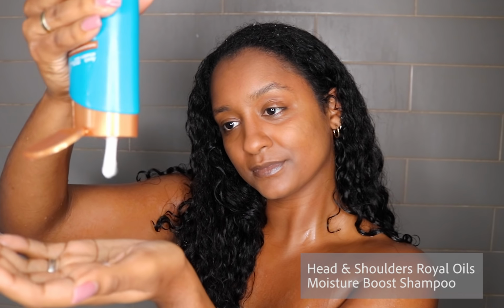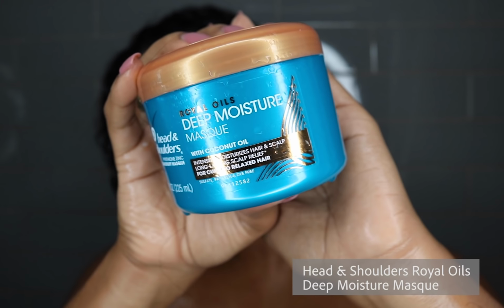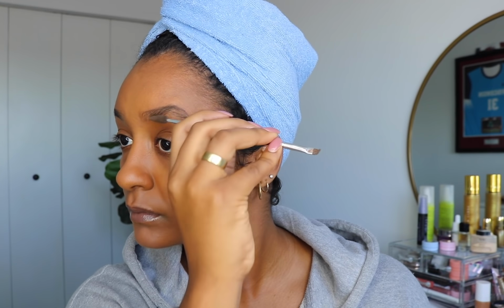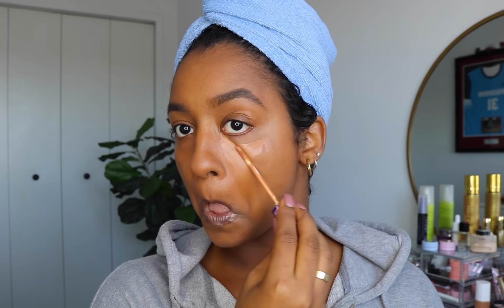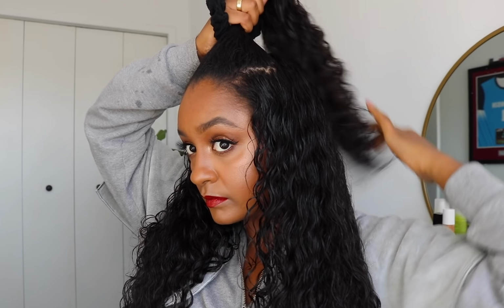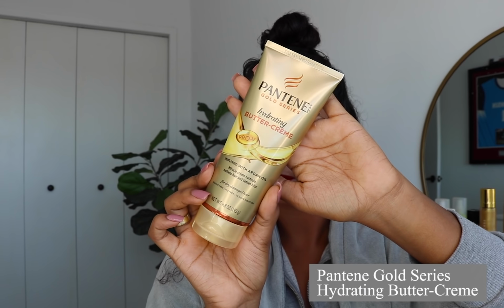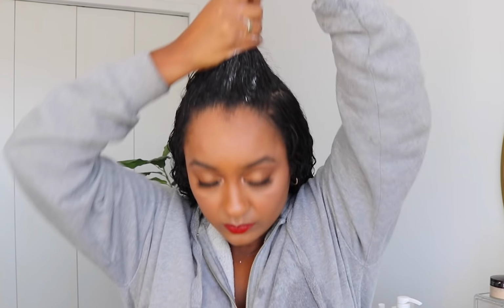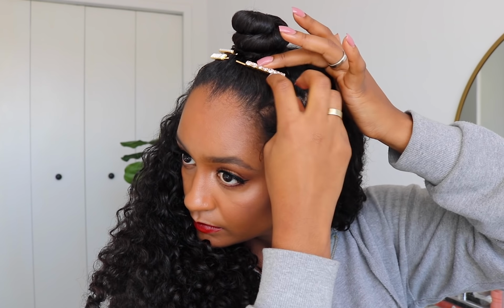Holiday Inspired (hair + makeup) | Royal Oils & Pantene Gold Series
ad Hi guys! For today's video, I created a holiday-inspired look (hair + makeup)! This look is super easy to recreate and I hope you guys like it!

All products available at Target.